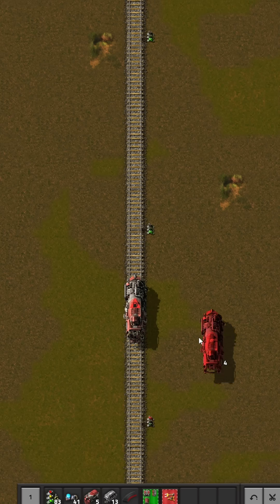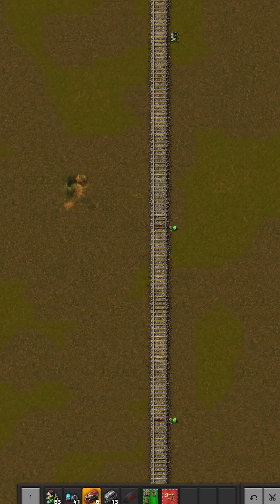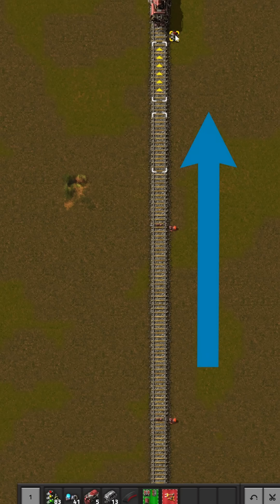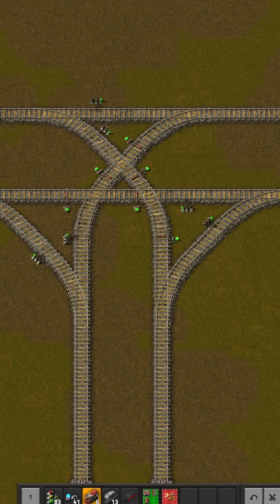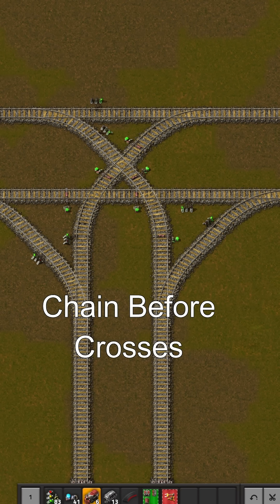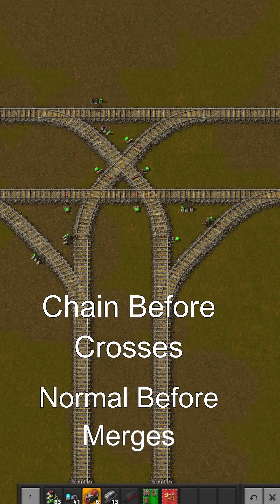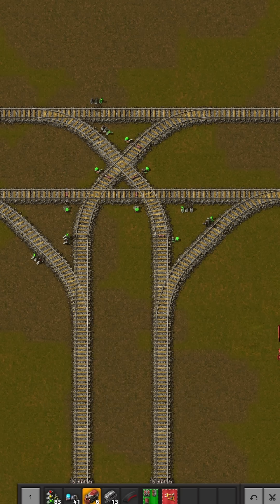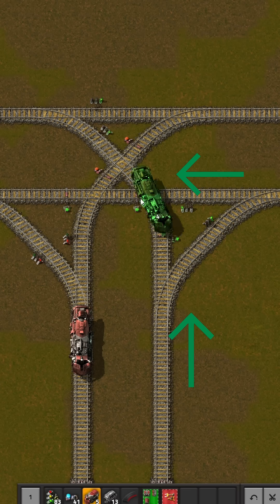Simple Factorio Train Signals Tutorial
In this quick Factorio rail signals tutorial, you'll learn the difference between normal signals and chain signals, how to prevent traffic train crashes and traffic jams, and most importantly, an easy rule to remember for properly signaling junctions in your factory!